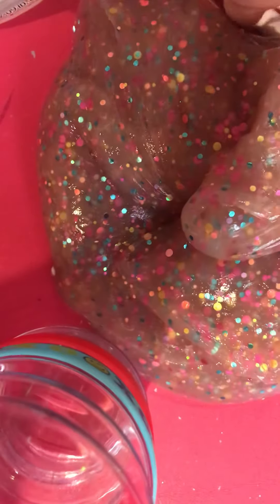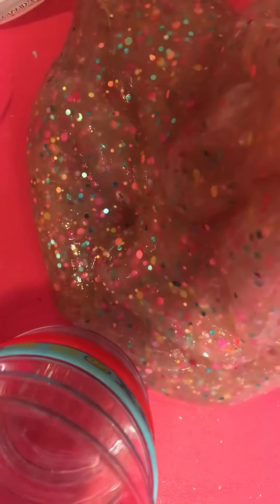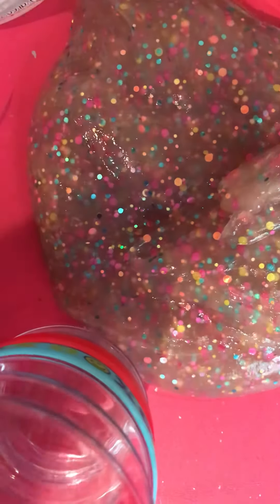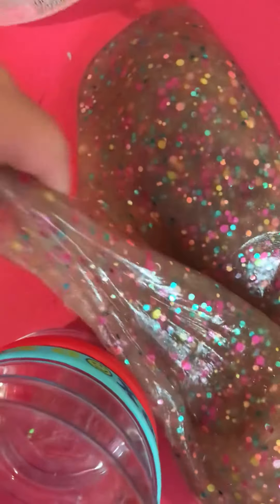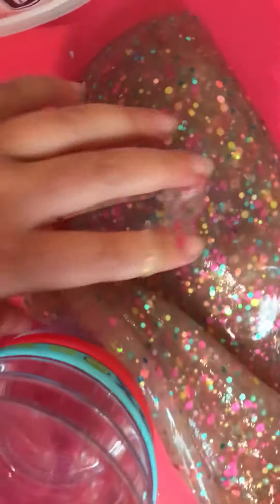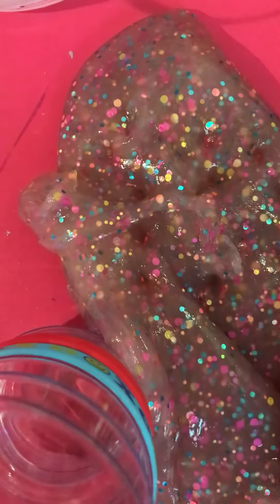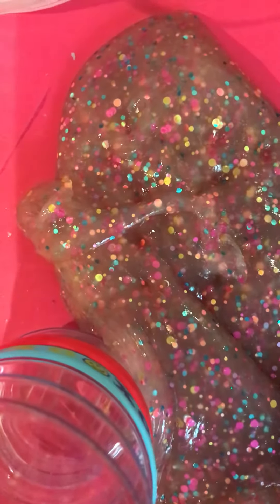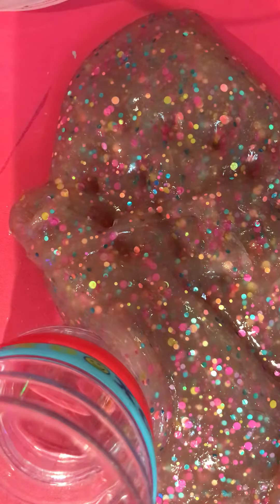Showing my favorite slime(sorry for background noise)